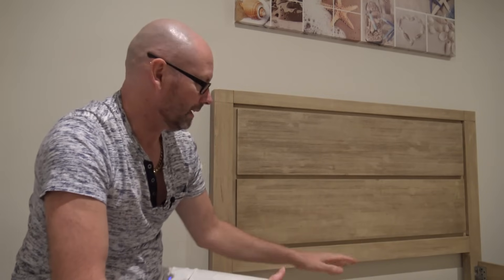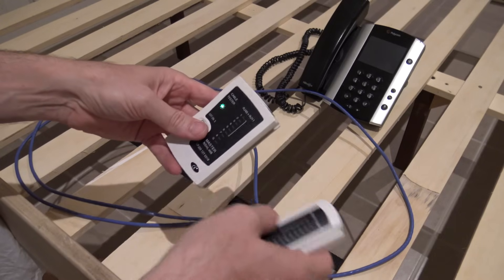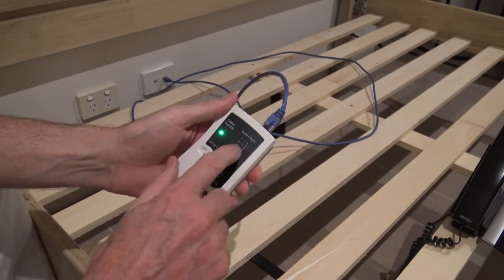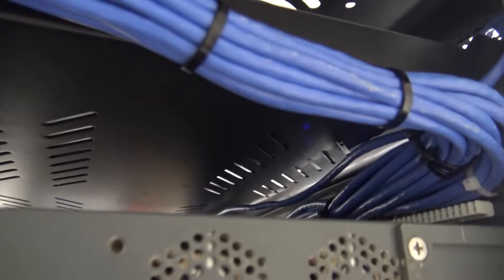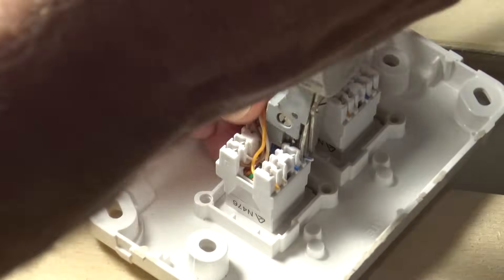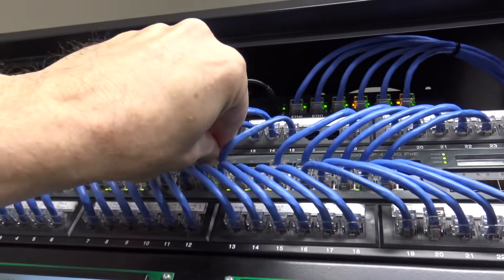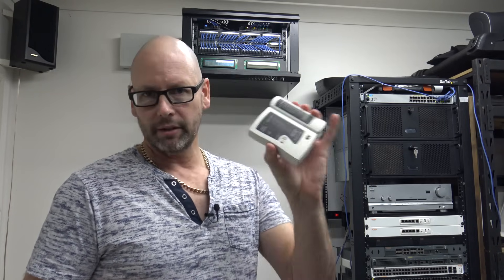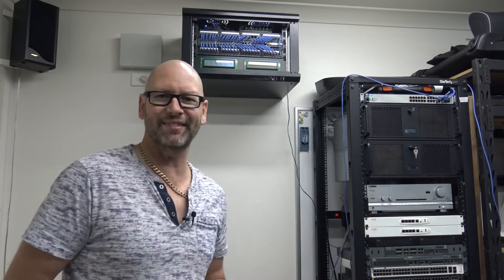Layer One Fault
Hunting down a cabling issue that was preventing LAN connection coming up at 1Gb/s.